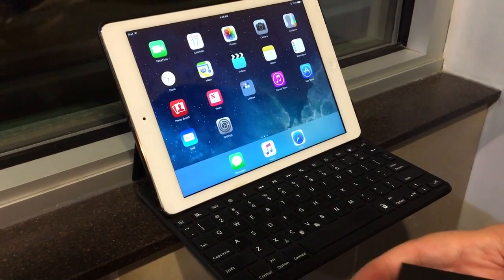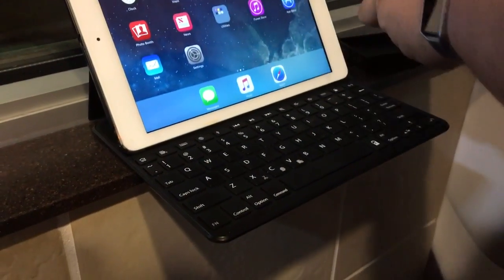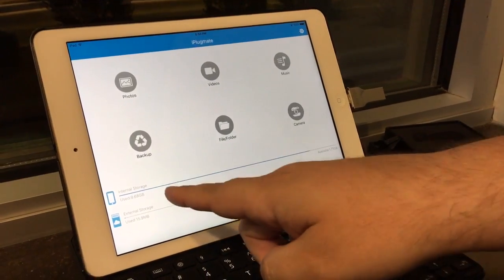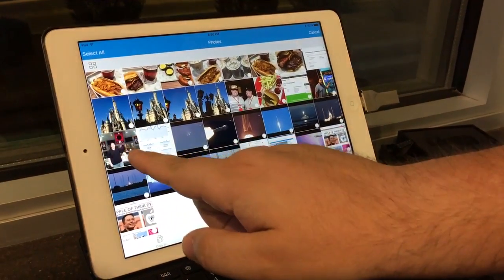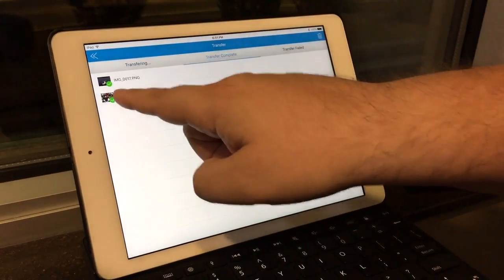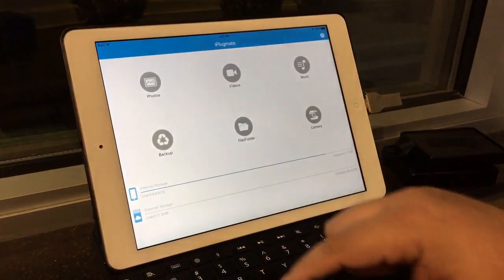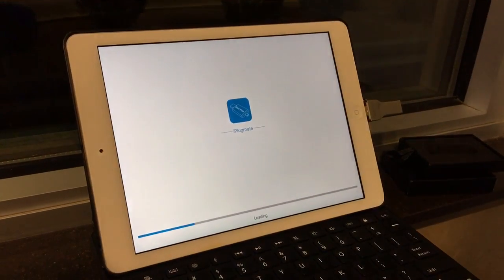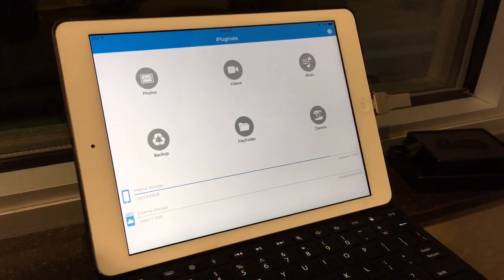iPlugMate HooToo 64GB Lightning & USB 3.0 Memory Stick Review 10-17-16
iPlugMate HooToo 64GB Lightning & USB 3.0 Memory Stick Review and Unboxing. This product is for review. By Chris Rauschnot

with model number HT-IM003